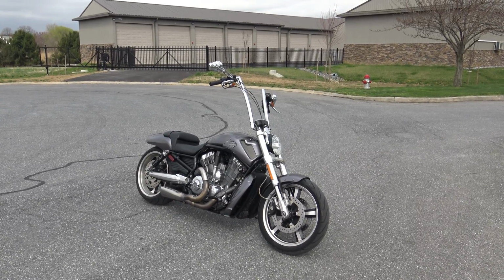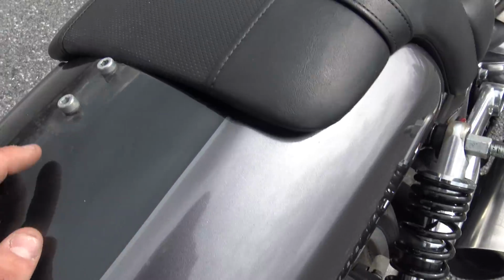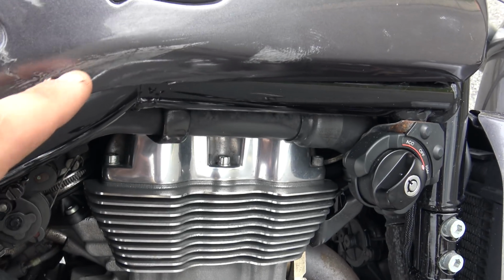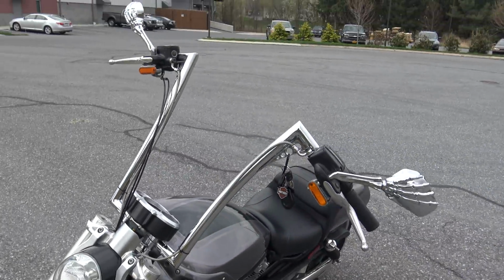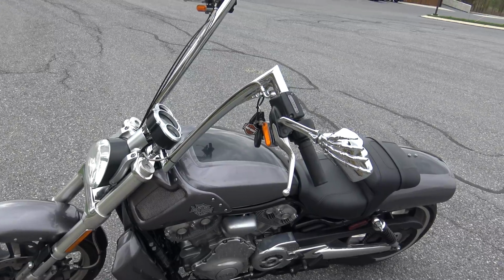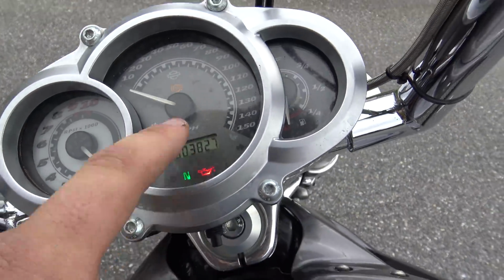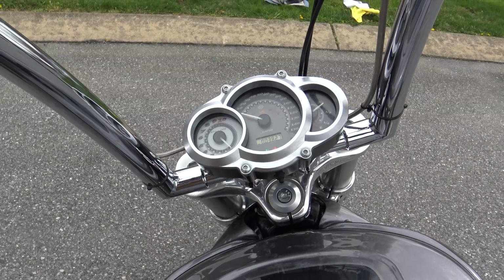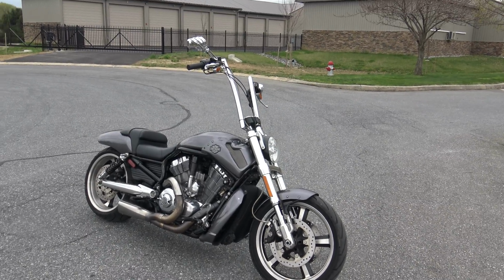2014 Harley Davidson V-Rod